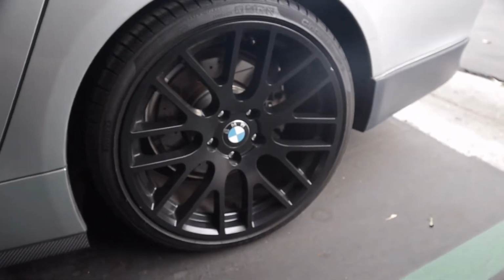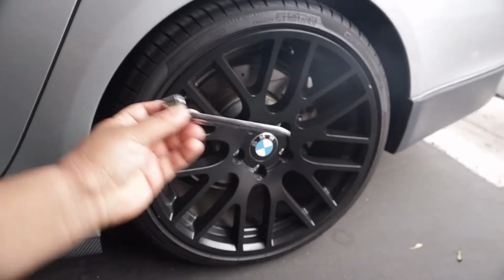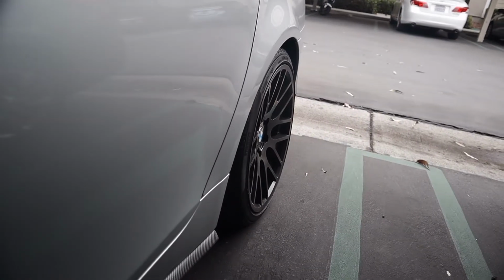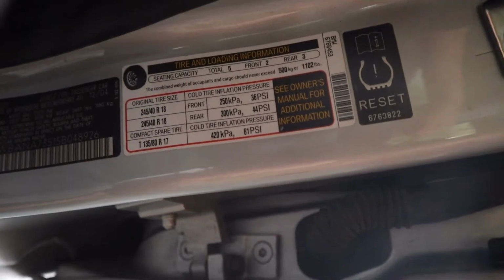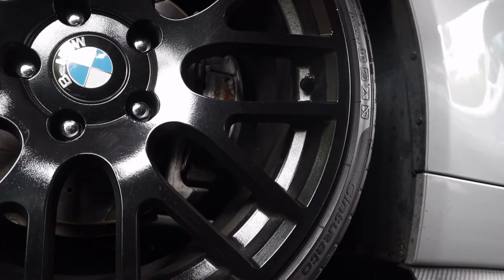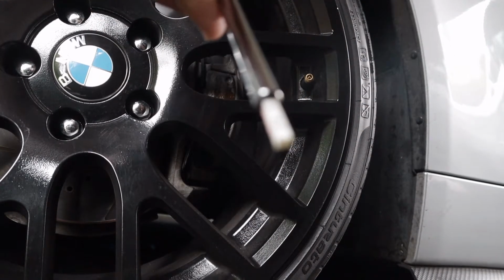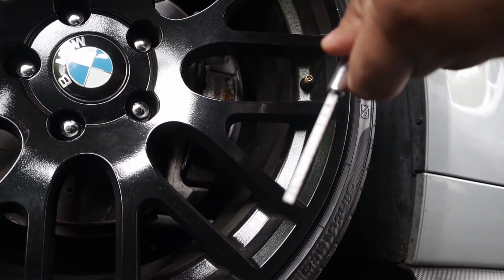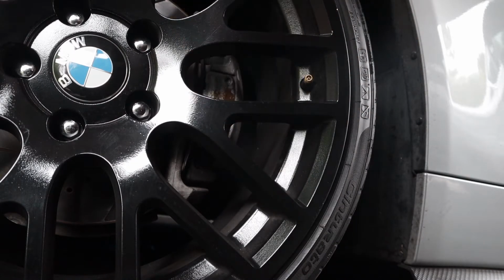How To Check Tire PSI Level | DIY